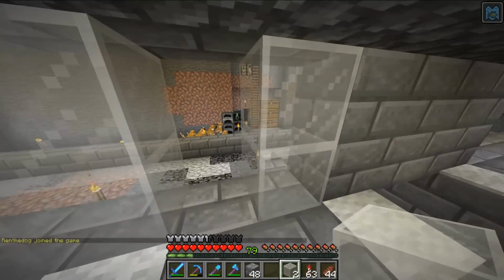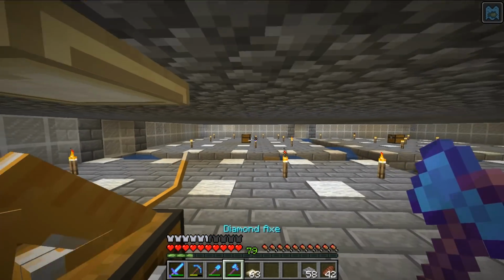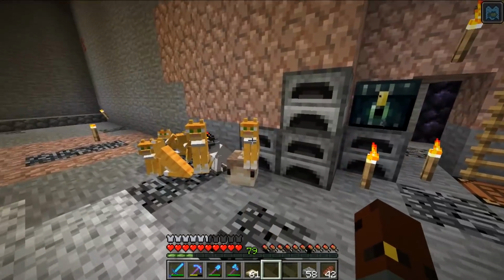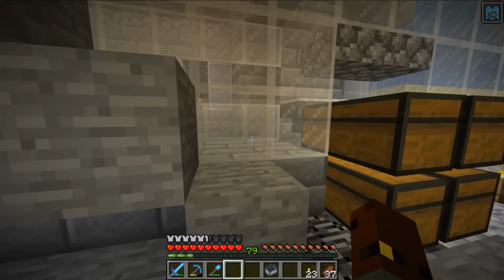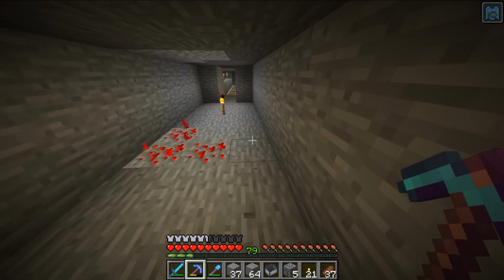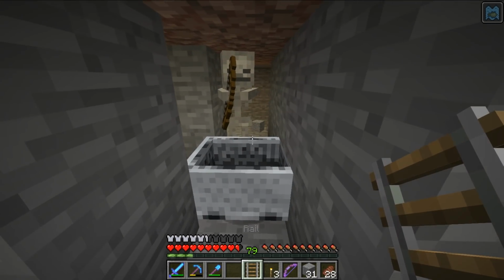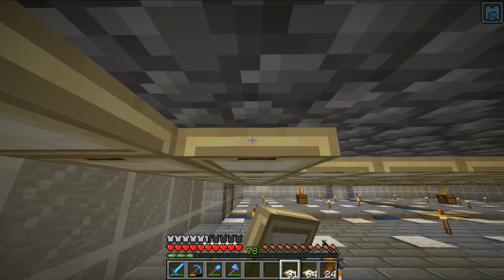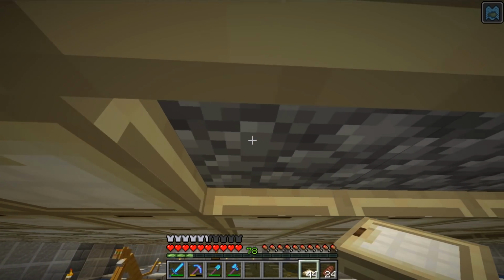Hermitcraft VI 022 | CREEPERS EVERYWHERE! 🤢 | A Minecraft Let's Play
Today i'm playing on the 1.13 Hermitcraft Season 6 World.
In this episode we make ourself our very own Creeper/Record Farm.. yes. You heard that correctly!